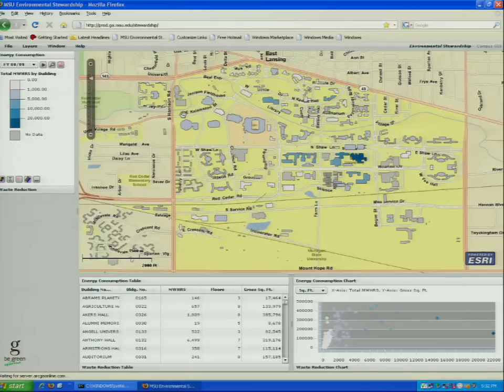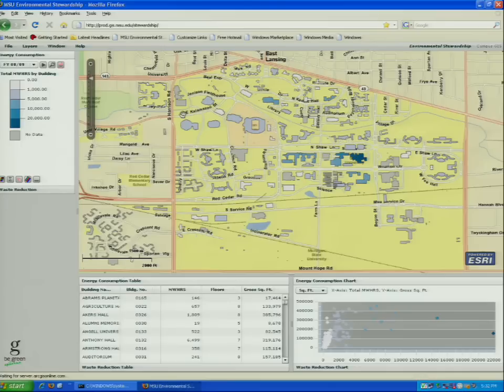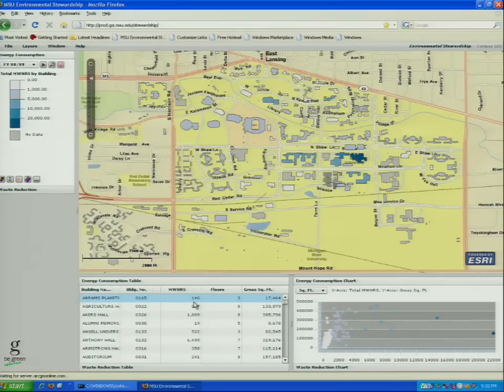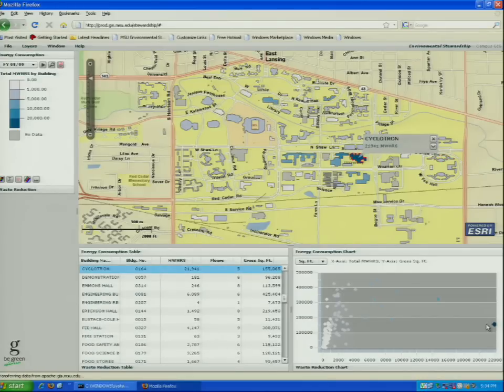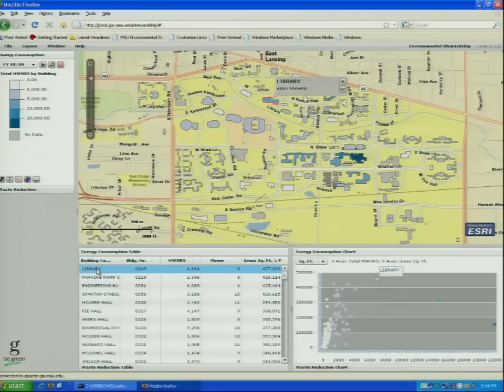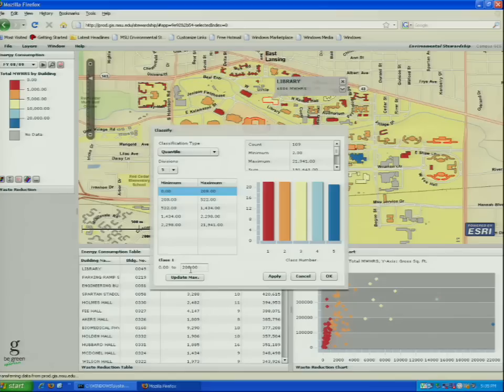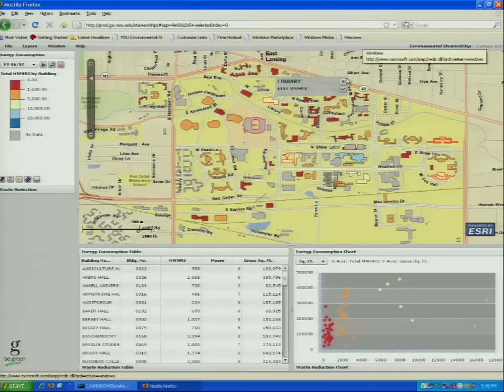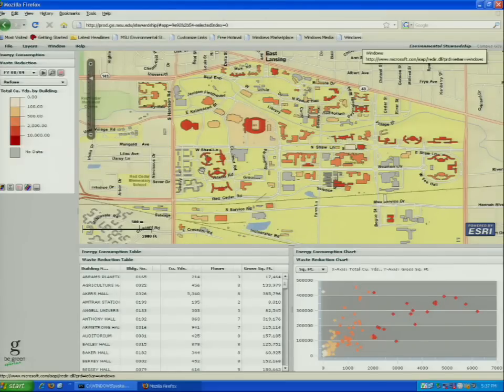Data Visualization for Environmental Stewardship at MSU, using the ArcGIS Flex API Application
This was presented during the Lightning Talks session at the 2009 ESRI International User Conference.